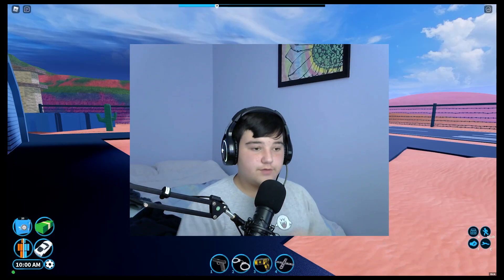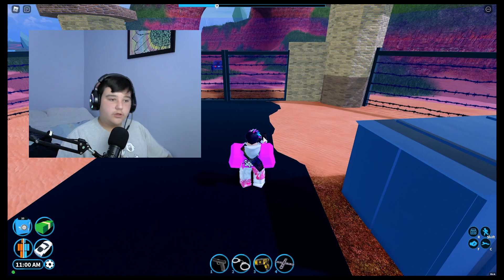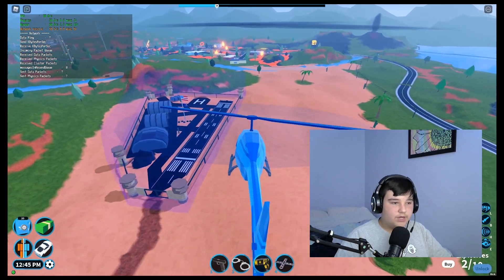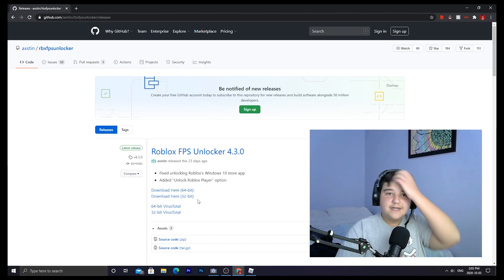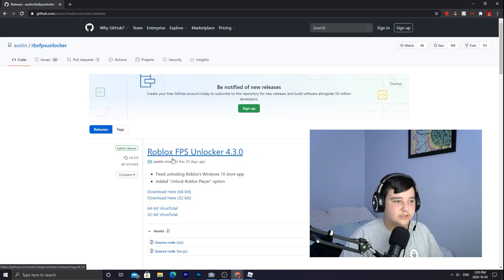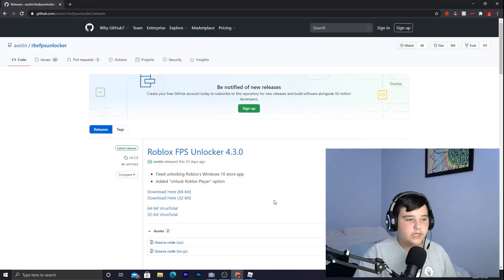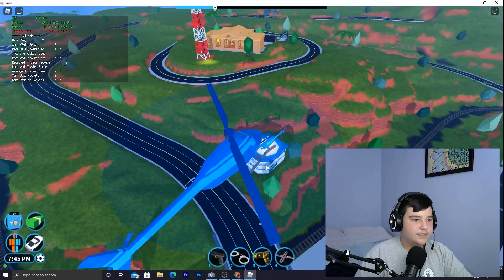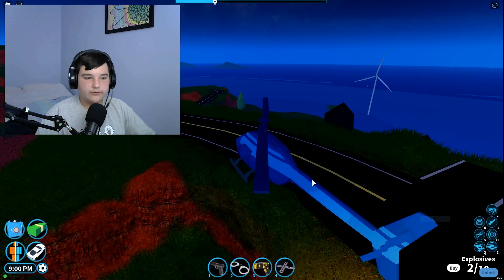(Roblox Jailbreak) How To Play Lag Free On Roblox FIX ALL LAG! (Tutorial) Roblox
In this video i will be Showing you how to remove all lag on roblox!

👍 Like the video to be even cooler
🔔 Turn on the post notifications on to never miss another video!

🧰 Join my Roblox Group! shorturl.at/xEPZ9